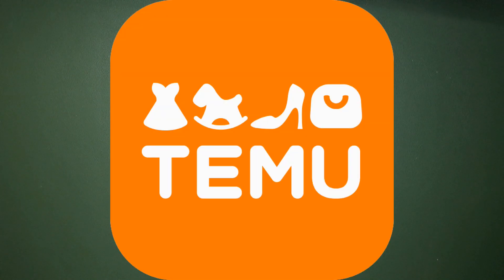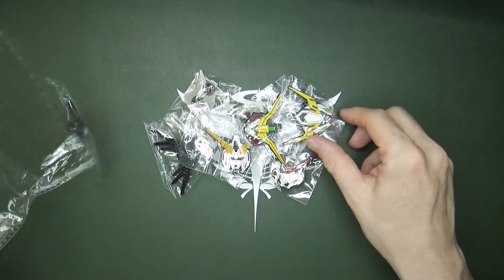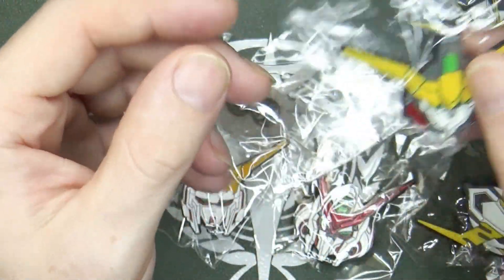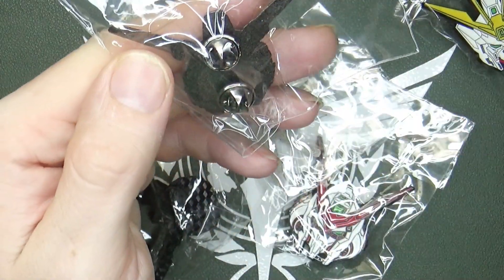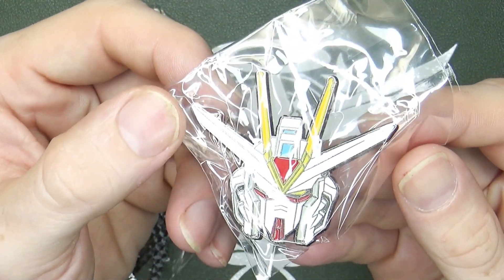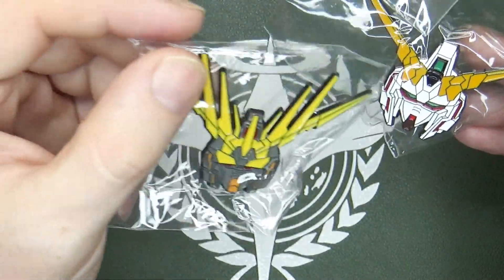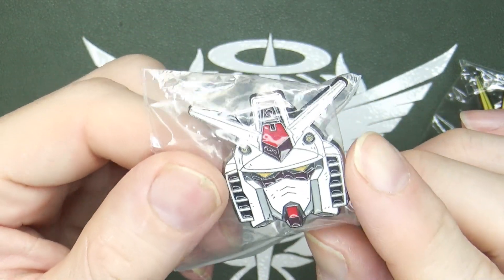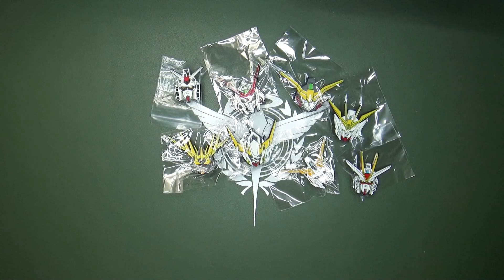I wasn't planning to get Gundam pins, but why not?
The Temu shop has a lot of weird stuff, and some Gundam stuff is included.